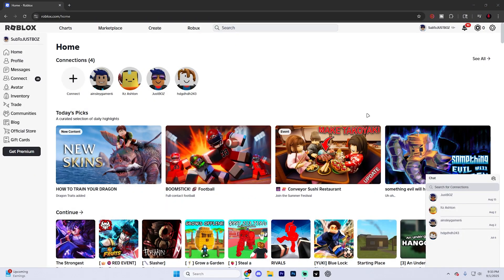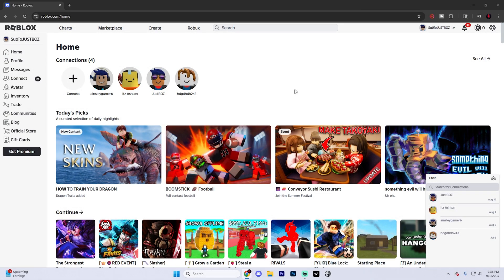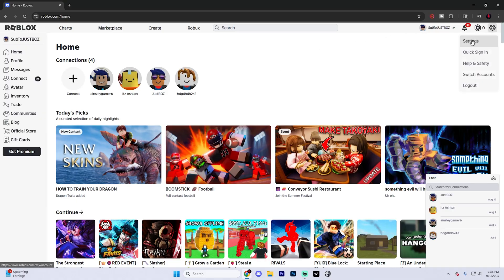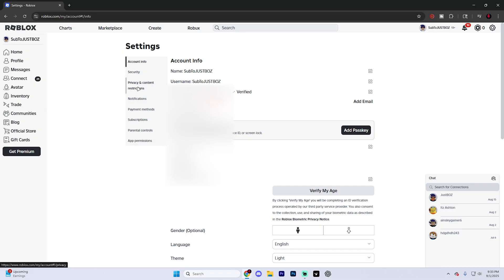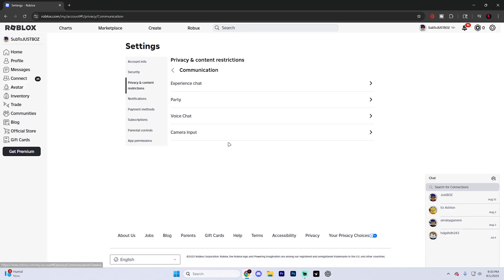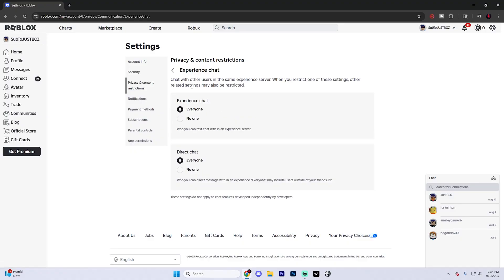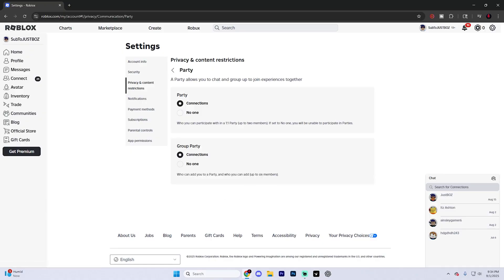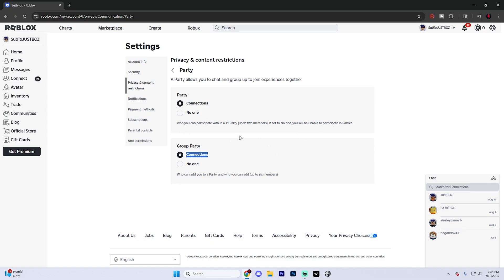How To Remove Chat Filter In Roblox - Full Guide